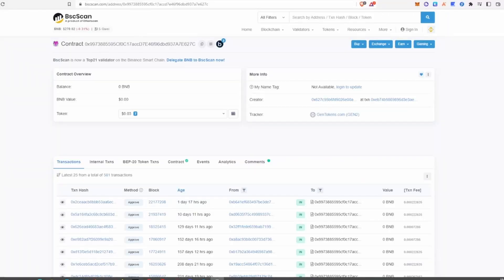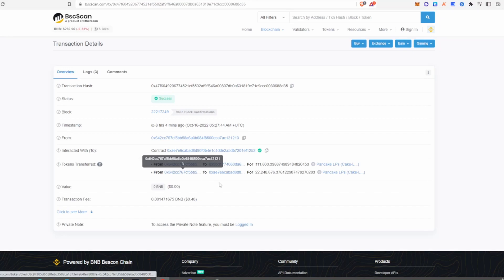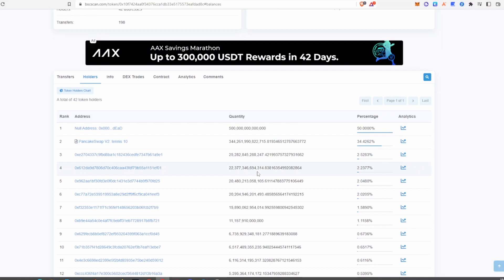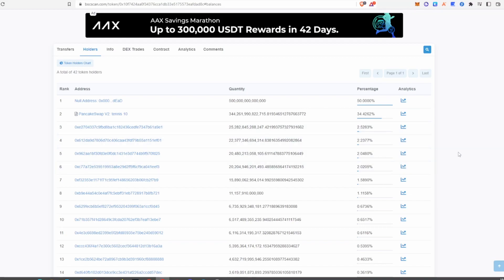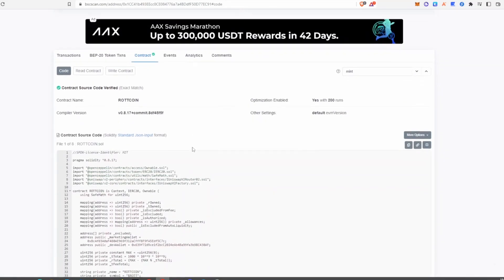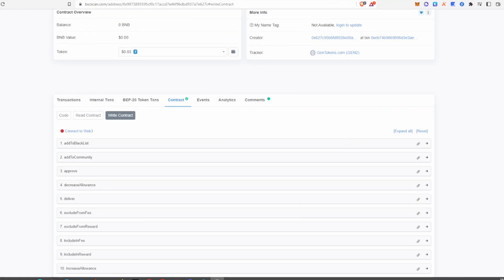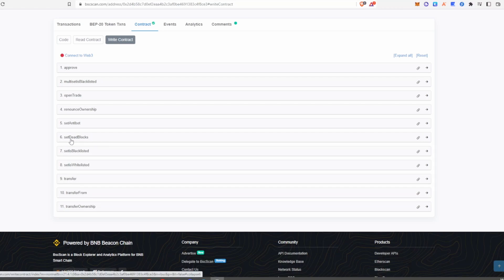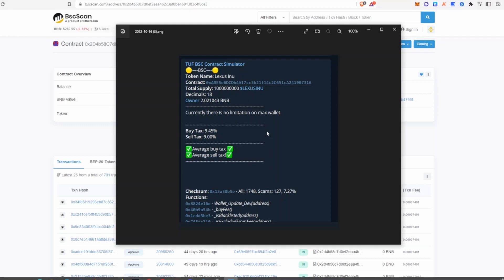How to know if your Memecoin is a scam?? BSCscan Basics Guide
➡️ Sign up to ByBit here for a bonus on your first deposit with this

Chapters
0:00 Intro
0:41 Rugpulls/Honeypots
8:00 Contract Functions
15:40 Honeypot Scanners